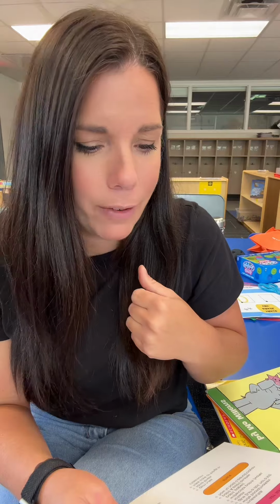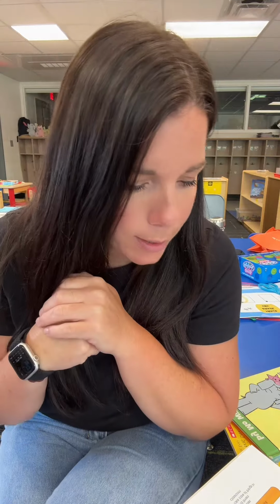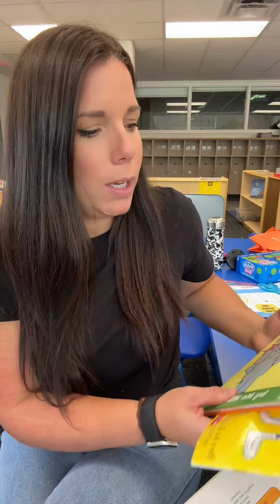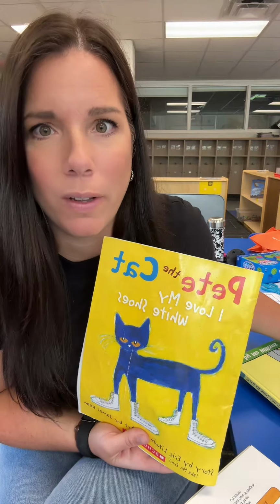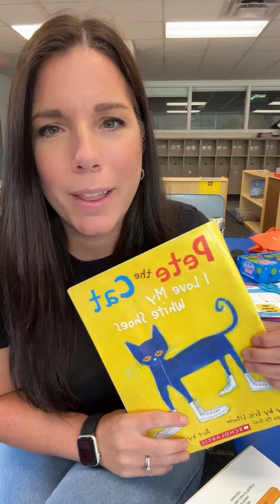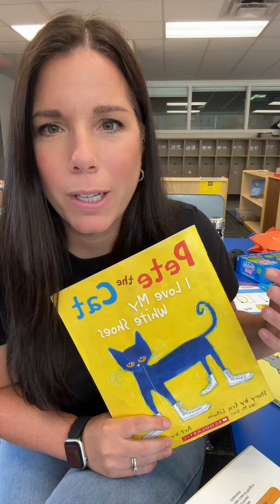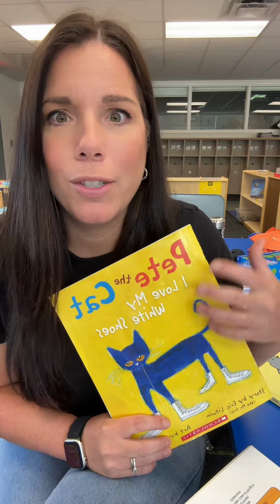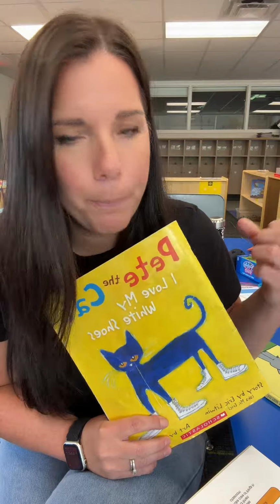🎒🌈 First Day of Preschool: Fun Meets Fundamentals! 📚✨ Welcome to the exciting first day of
🎒🌈 First Day of Preschool: Fun Meets Fundamentals! 📚✨ Welcome to the exciting first day of preschool! In today's video, I dive deep into what this pivotal day looks like in our classroom. It's a big day filled with fun, yet it's also crucial for setting procedures and expectations for our young learners experiencing their first school setting. From teaching basic routines like how to clean up and line up to introducing classroom norms, every moment is crafted to be quick and engaging to cater to the short attention spans of preschoolers. Despite the focus on rules and routines, we ensure the day remains joyful and thrilling. 📖 We kick off with some of my favorite books to set a positive tone for the day—'Pete the Cat' and a Mo Willems book that's all about uplifting spirits and setting positive vibes. This blend of fun storytelling and clear, concise instruction helps make the first day not only educational but also exceptionally memorable. Watch as I share strategies to balance learning with fun and set the tone for a fantastic school year ahead. Here’s to making the first day of preschool a foundation for a love of learning! 🎨📖